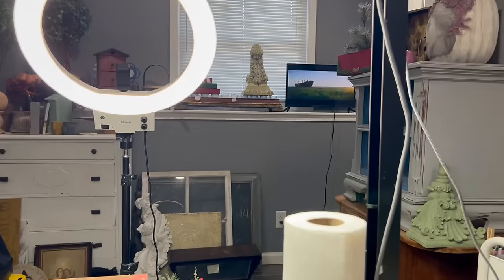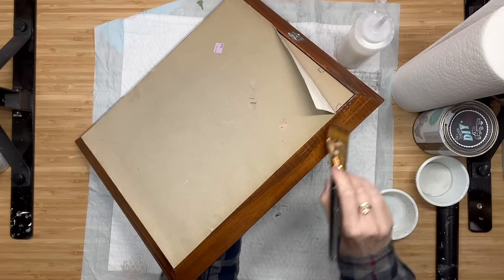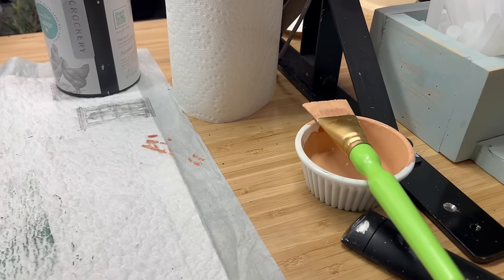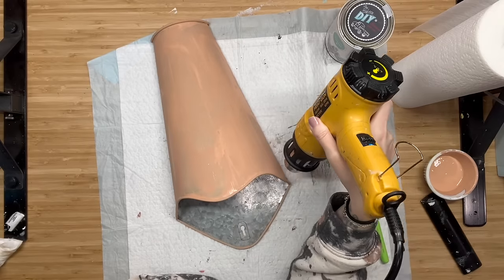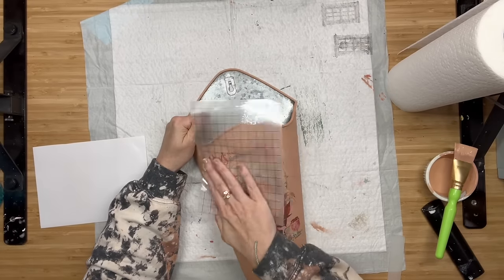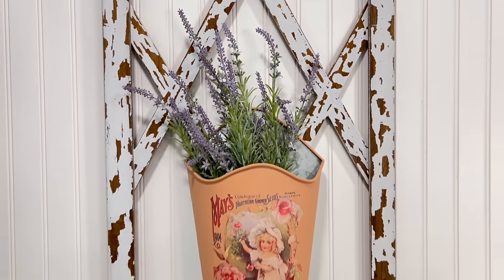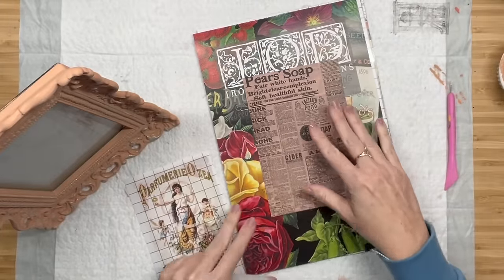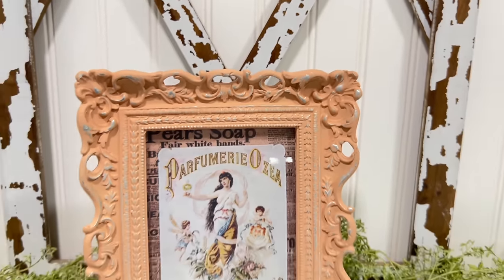Thrift Flip home decor diy's - Home decor on a budget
Upcycling thrifted and old home decor is an environmentally friendly and creative way to refurbish your living space. By repurposing items that would otherwise be discarded, you can give them a new life and add unique character to your home. There are many ways to upcycle home decor, and today I will show you a few of the many ways you can do that.

Overall, upcycling thrifted and old home decor is a fun and sustainable way to add personality and style to your living space. With a little creativity and some elbow grease, you can transform old, forgotten items into beautiful, one-of-a-kind pieces that will bring joy to your home for years to come.